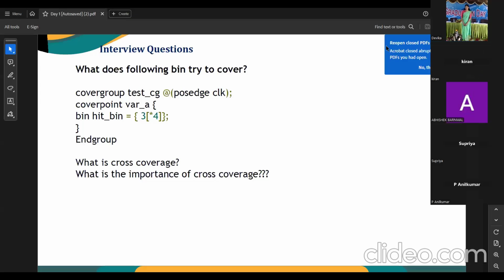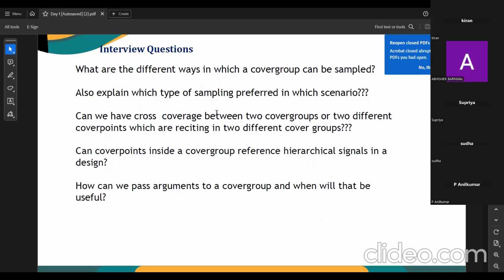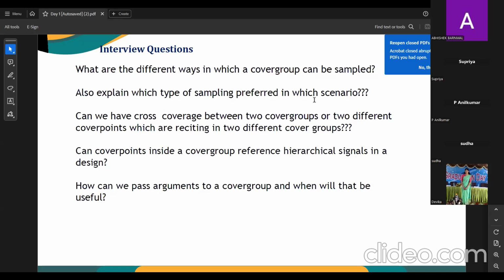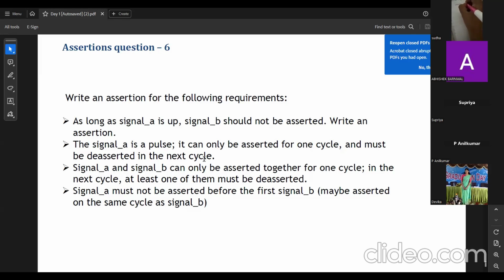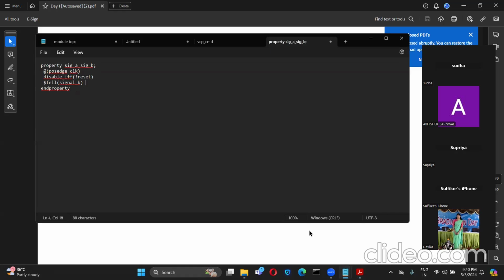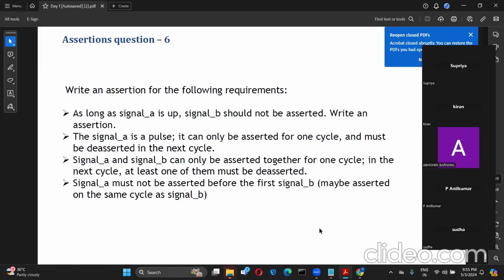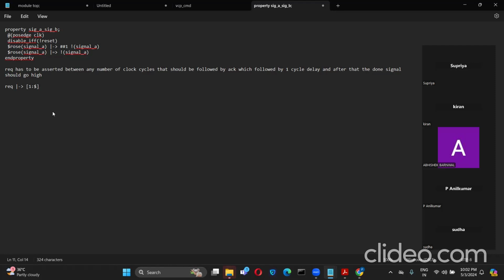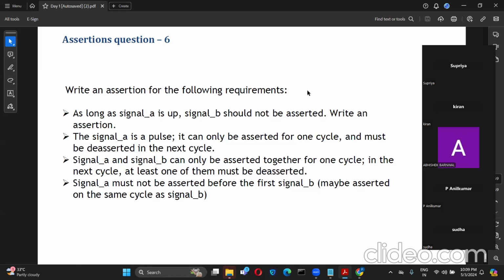Assertion Coverage Workshop Day 10